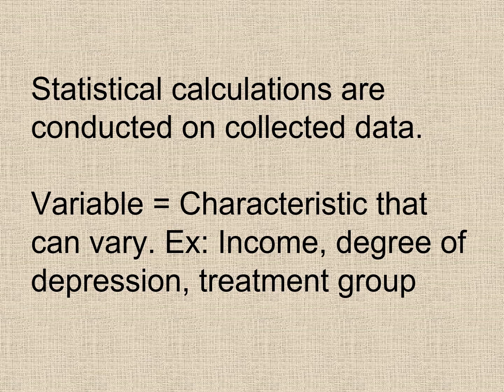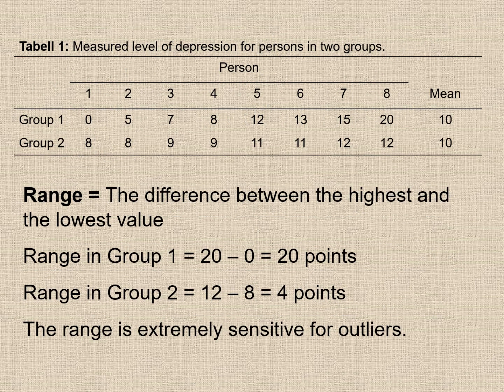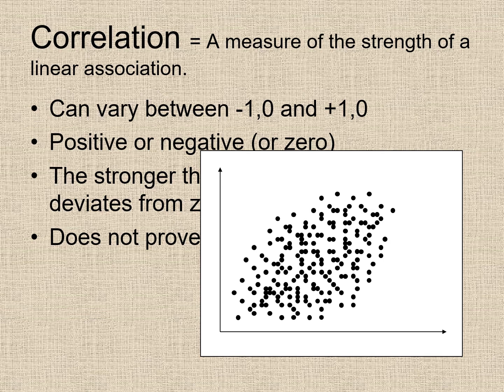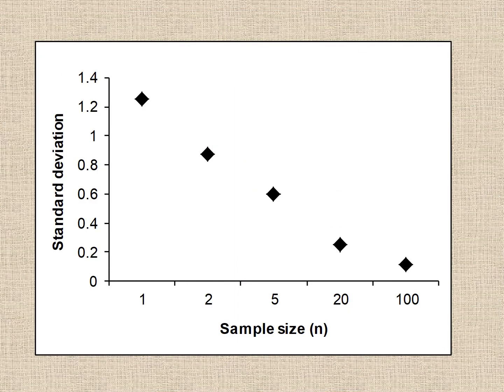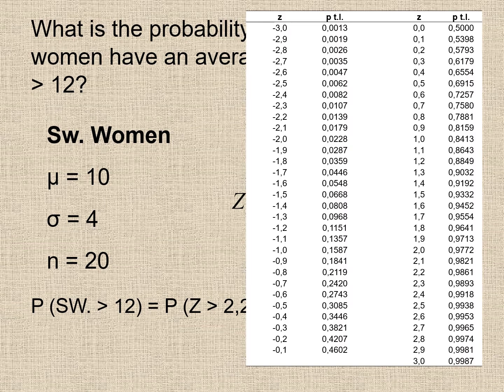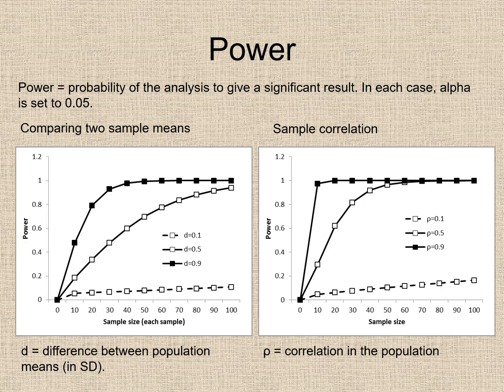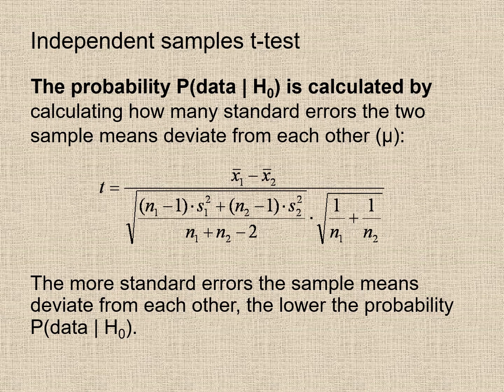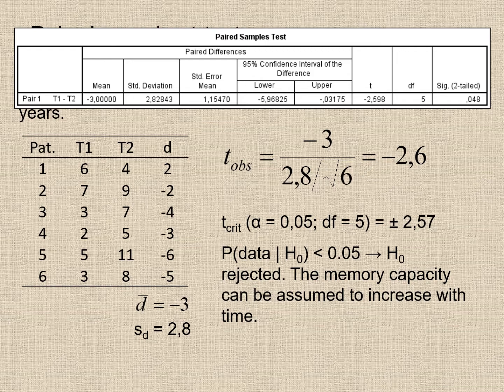Introduction to Statistics